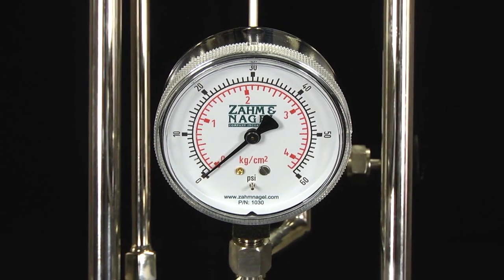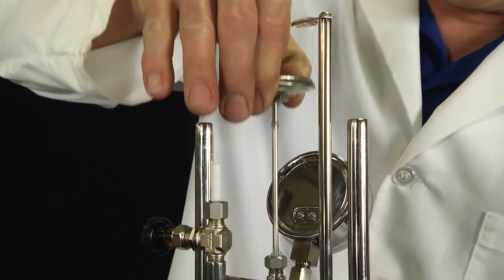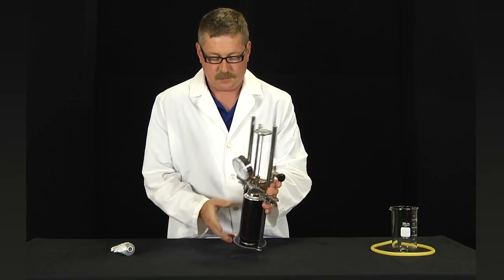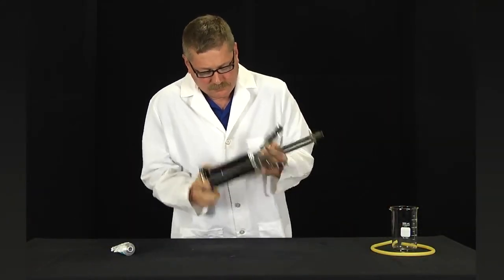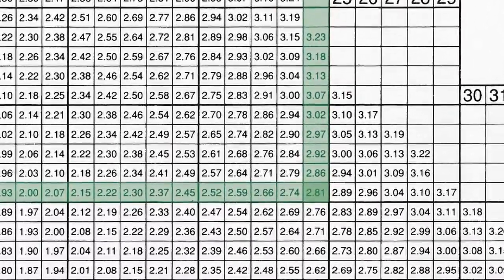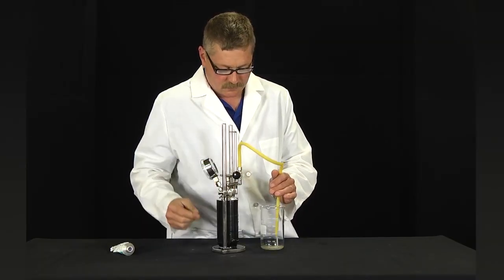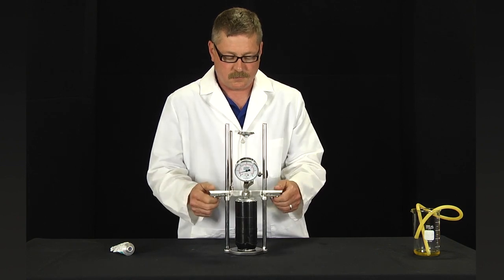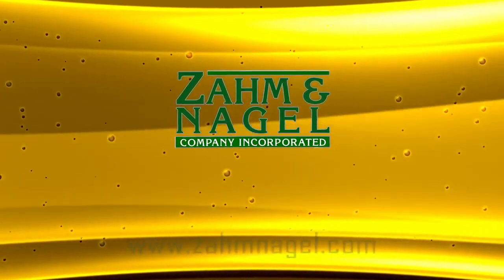Zahm Series 6000 CO² - Hướng dẫn sử dụng Thiết Thiết bị kiểm tra CO2 trong chai, lon nước có gas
Zahm Series 6000 CO² Piercing Device_ Operating Instructions
Hướng dẫn sử dụng Thiết bị kiểm tra CO2 trong chai/lon nước có gas
Model: 6001
Xuất xứ: Zahm Nagel – USA